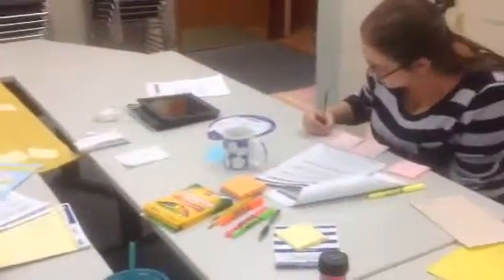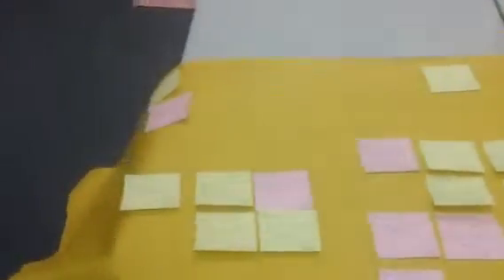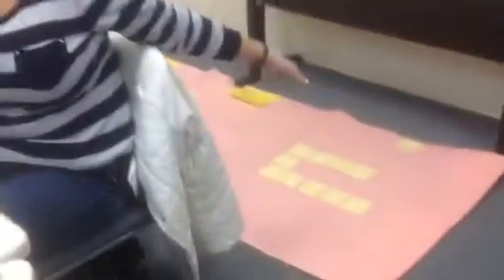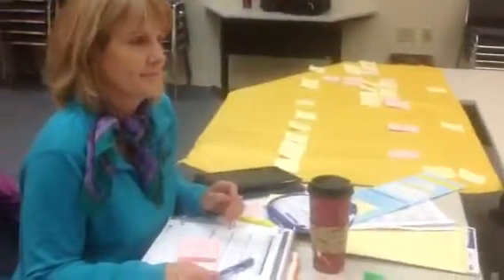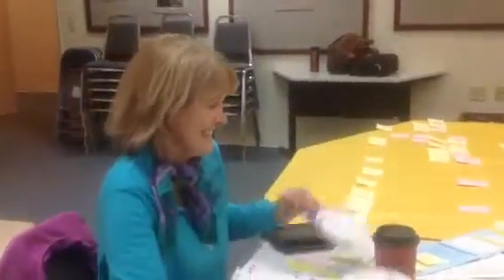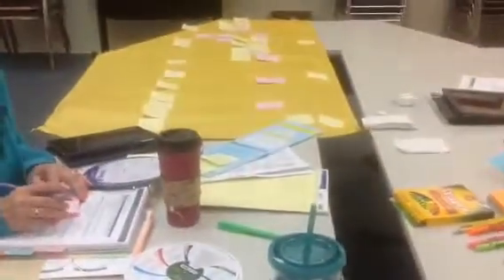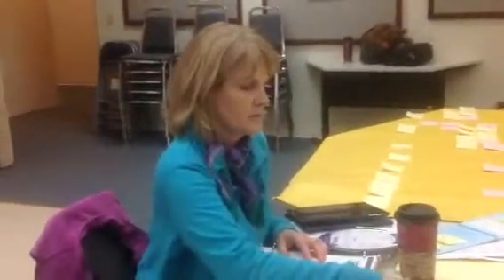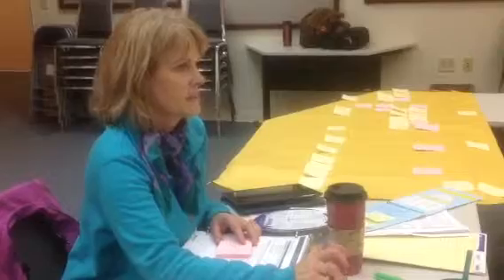Grade Band 3-5 CCSS to Proficiency Workshop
Fossil and Mitchell